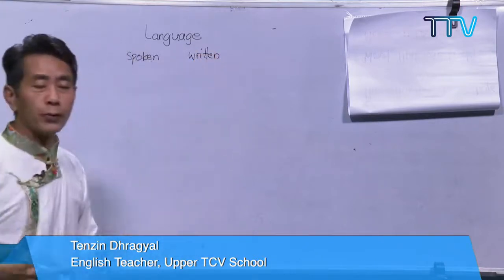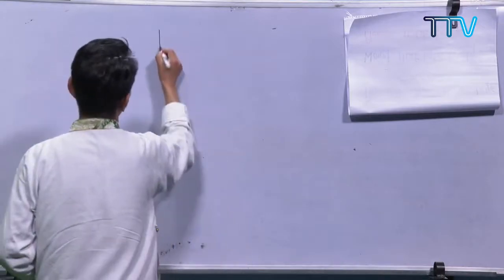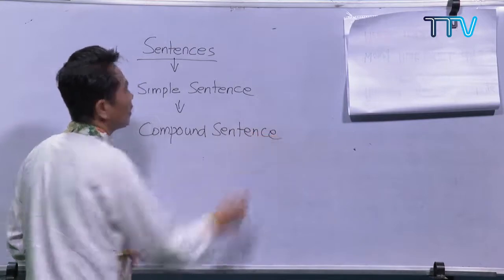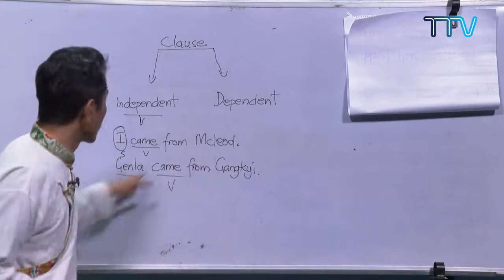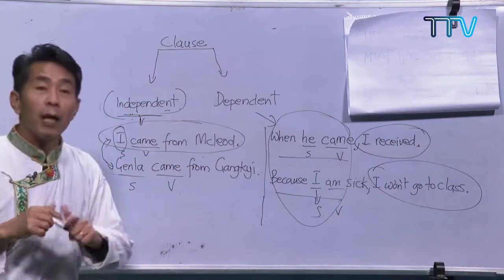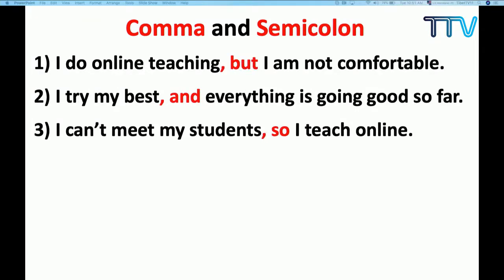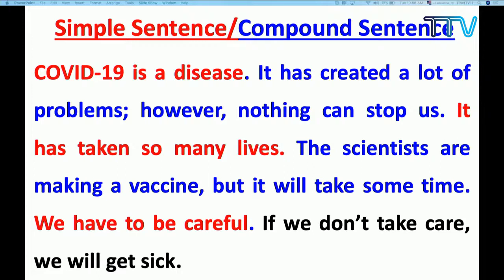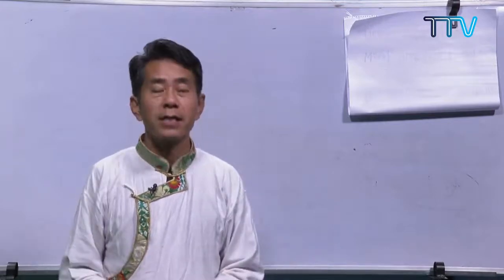English-Lessons-Topic-Compound Sentences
ངོ་སྤྲོད། ཕྱི་ལོ་ ༢༠༡༩ ཟླ་ ༡༢ ནང་རྒྱ་ནག་ཝུ་ཧན་ནས་ཁྱབ་གདལ་བྱུང་བའི་ཏོག་དབྱིབས་གཉན་རིམས་༡༩ (COVID-19) རྐྱེན་པས་རྒྱ་གར་གཞུང་གིས་སྔོན་འགོག་ཆེད་སྒོ་རྒྱ་བསྡམས་པའི་བཀའ་རྒྱའི་འོག་སློབ་གྲྭ་ཚུགས་མ་ཐུབ་པར་བརྟེན། ཤེས་རིག་ལས་ཁུངས་ཀྱིས་གོ་སྒྲིག་གིས་སློབ་ཚན་ཁག་གི་སློབ་ཁྲིད་དྲ་བརྙན་འདི་དག་ཕྱི་དྲིལ་ལས་ཁུངས་ཀྱི་བོད་ཀྱི་སྒྲ་བརྙན་ཚན་པས་ཐད་གཏོང་གི་ལམ་ནས་ཁྲིད་པ་ཡིན། ཁྲིད་མཁན། དྷ་ས་བོད་ཁྱིམ་གྱི་ཨིན་ཇིའི་སྐད་ཡིག་གི་རྒྱུས་སྟོན་པ་རྒན་བསྟན་འཛིན་དར་རྒྱས་ལགས་ཡིན།